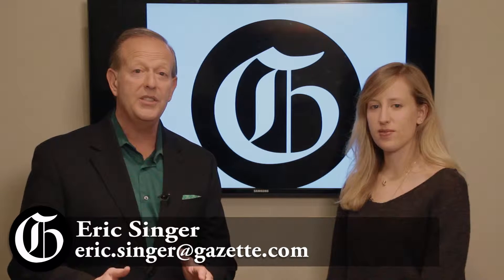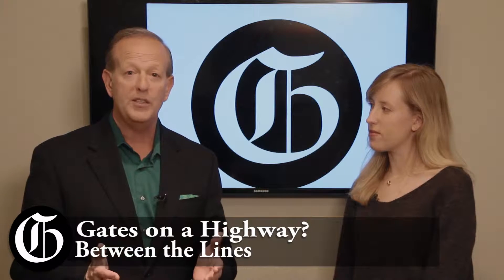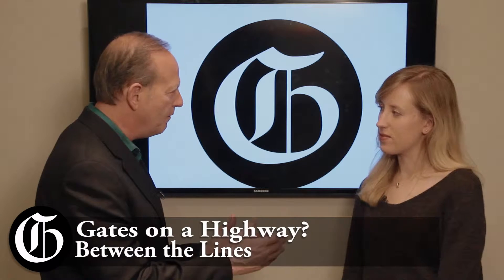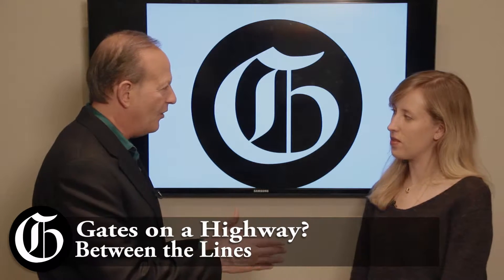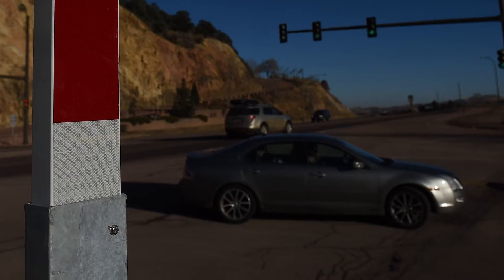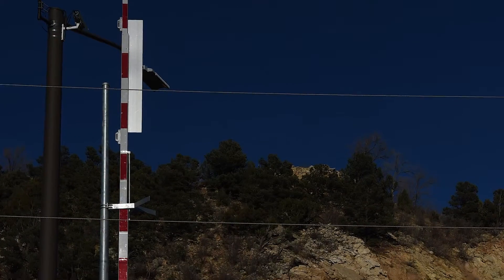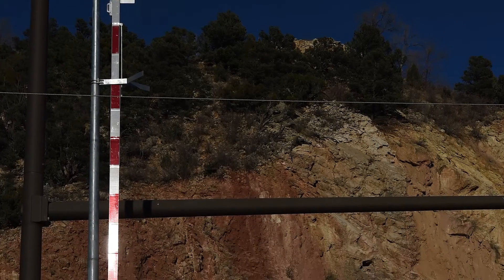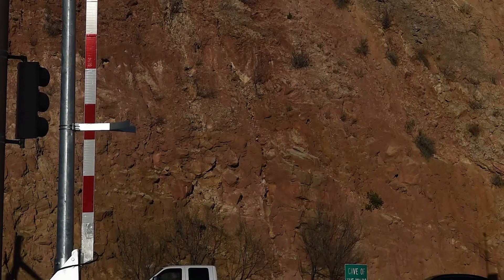BTL: Flood safety push on US 24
Eric Singer goes Between the Lines with Gazette reporter Ryan Maye Handy about what's being done on US 24 to make sure you drive is safe if a flood roars down the road.